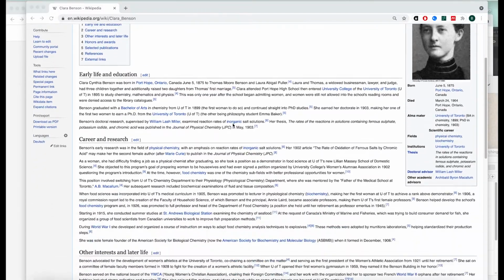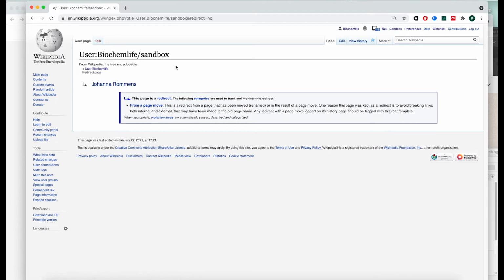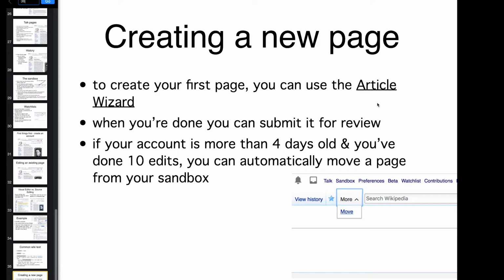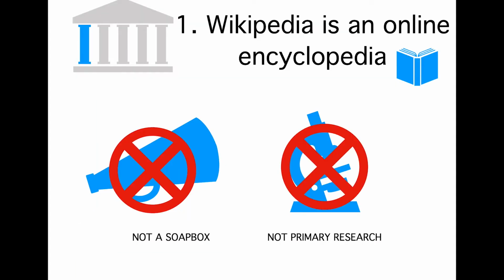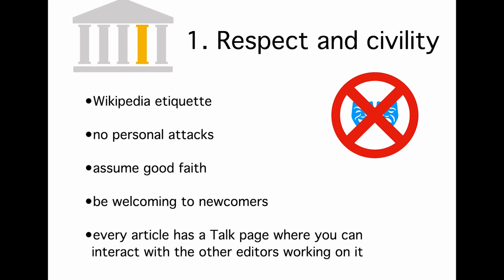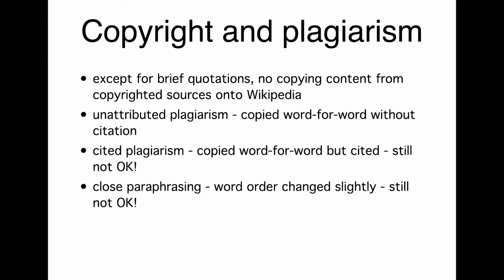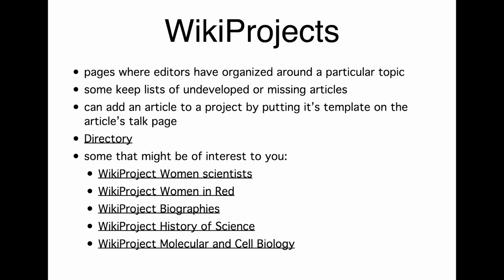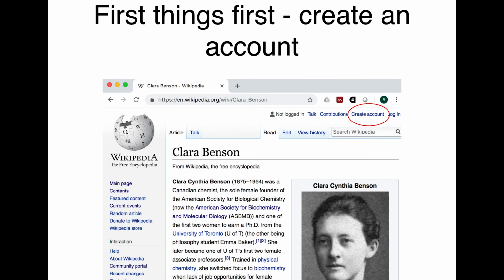Welcome to Wikipedia editing: a bumbly guide for those who don't know how to start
Wikipedia is free to edit, so we each can play a part, so I’m re-sharing a guide (now with video) for those who don’t know where to start! As I edit my thesis someone asked me about a different kind of editing, so here’s a really rough video walking you through some slides I made a few years ago for Wikipedia WomeninSTEM edit-a-thon so it has extra info on making articles about female scientists, but most of it is relevant for anyone who wants to try out Wikipedia editing. I’m not an expert so this is in no way a comprehensive (and definitely not a great) guide - but I give a bunch of links to places you can find all the various guides and tools out there that helped me get started. Text's from January. Now it’s back to my other editing! (Made more great progress today and now I can officially say next month I defend!)

And here are links to the those slides which have all those live links  - just click on the underlined text for more⠀

Like it or not, Wikipedia is one of the main sources people turn to to get information - on everything from people, to companies, to molecules. So it’s really important that that information is accurate - and the accuracy of the information depends upon all of us because the content is written and edited by everyday folks like us who’ve decided to take to the keyboard, volunteer a little time, and become a “Wikipedia editor.” ⠀

It’s too hard to try to fit everything into a post, so I decided I’d make a few figures highlighting some main points, but the most important content if you’re serious about getting started is in these slides⠀
Don’t worry, it’s not a huge time investment (unless you want it to be) - you can edit as much or as little as you want - create whole new articles or just fix some punctuation. The biggest investment time-wise is getting started and getting used to working in the Wikiverse. ⠀But starting is the hardest part, so today I wanted to share some of what I shared when I held those edit-a-thon training sessions. Note: I am definitely NOT an expert on all this and I have to look stuff up and ask questions all the time. Thankfully, Wikipedia has a lot of great “how-to” guides (some of which I’ll link to). Still, it’s easy to get lost, but it’s also easy to find help - the teahouse is your friend! remember that! The teahouse is a page where you can ask questions and get them answered, and it’s designed for newbies so the answerers are patient with you
For scientists, getting used to Wikipedia can pose a unique challenge since we are used to “primary sources” - original research and “secondary sources” - things like review articles that report on those primary  sources. But Wikipedia isn’t either of those - it’s an encyclopedia, so the sources you cite need to be at least secondary sources - so don’t just cite someone’s paper saying they discovered something - cite someone else, like a newspaper or a review article, saying that they discovered something. ⠀
Another biggie is that you can’t (that is, you shouldn’t) edit your own page or the page of someone or something that you’re strongly connected to. Don’t worry - being in love with a protein and editing its page doesn’t count for this restriction. But what you also can’t do is just go stick in your own primary research into the article on that protein. This goes back to that needing a secondary source thing. ⠀
The secondary source requirement is meant in part to prevent people from swamping Wikipedia with articles on their moms, friends, dogs, etc. and making it even harder for Wikipedia editors to keep up with spammers & trollers (Wikipedia may seem like an anarchy but it does have “moderators” as well as bots that try to maintain order).⠀
But the secondary source requirement can create challenges when you go to create pages for scientists, because even really important scientists usually don’t get much outside press and for someone to be considered “notable” enough to have their own article, they have to have sources you can cite. ⠀
This is a great guide for writing articles about women and it’s broadly applicable. And here’s a great getting started tutorial and an interactive one
Final note: Wikipedia is just one part of the “Wikiverse” - there’s also things like Wikidata and, importantly, Wikimedia Commons, where you can find and share images and graphics - some of mine are there and I would upload more, just don’t have time. But those all need volunteers too - so everyone can find a way to contribute - a little or a lot, so give it some thought!